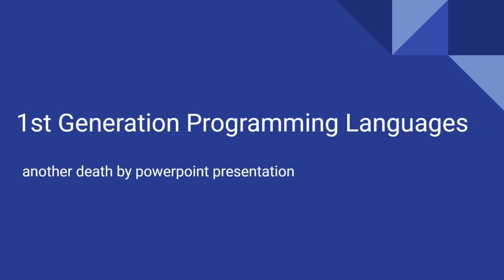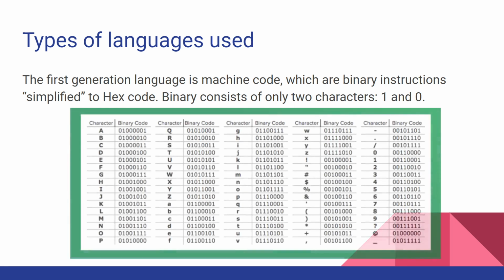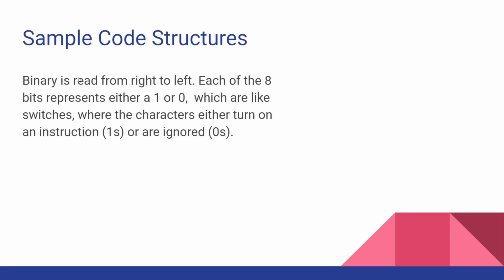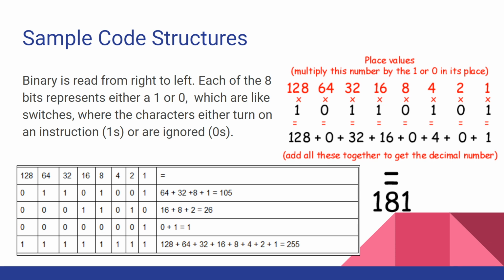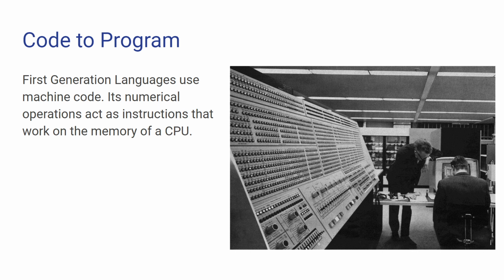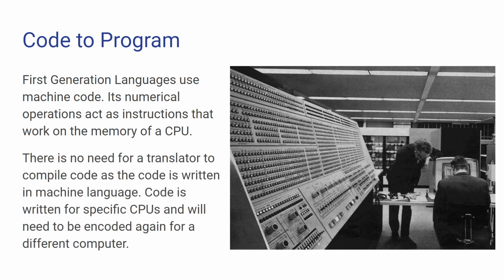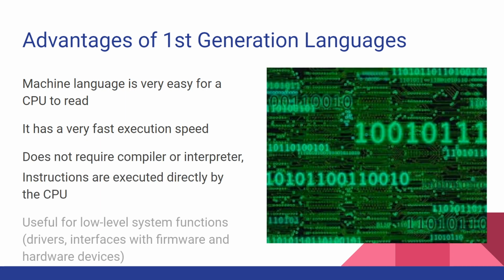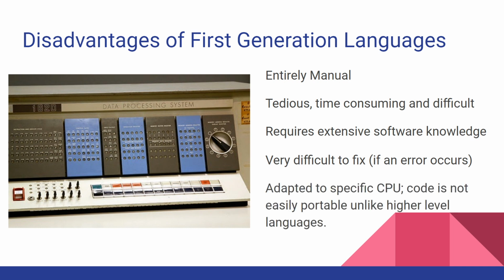8.1.2 First Generation Programming Languages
1GLs for Software Design and Development

Resources used:
"A Short History Of Programming Languages". Content.atalasoft.com. N.p., 2016. Web. 13 Mar. 2016.

"First-Generation Programming Language". Wikipedia. N.p., 2016. Web. 13 Mar. 2016.

"Generation Of Programming Languages". Byte-Notes | Computer Science learning platform. N.p., 2013. Web. 13 Mar. 2016.

"Learn Binary (The Easy Way) 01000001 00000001". Instructables.com. N.p., 2016. Web. 13 Mar. 2016.

"What Is Low-Level Language?". Computerhope.com. N.p., 2016. Web. 13 Mar. 2016.